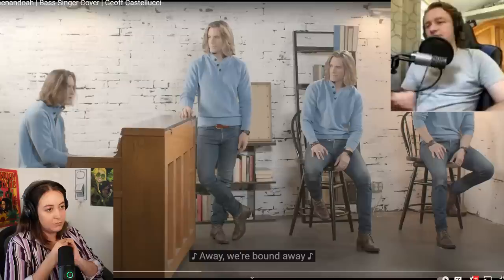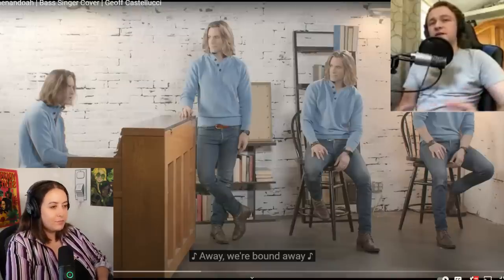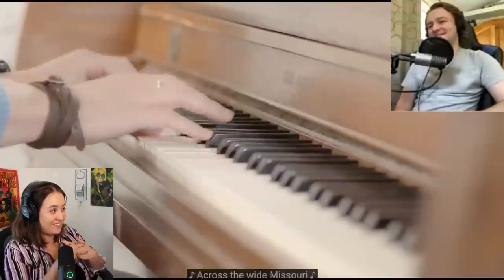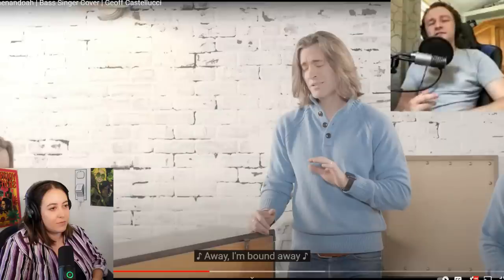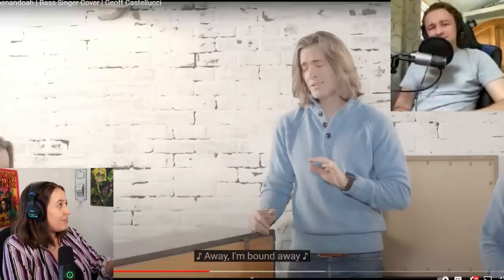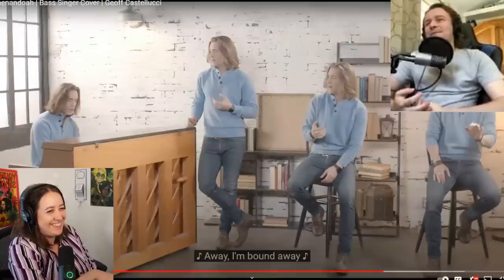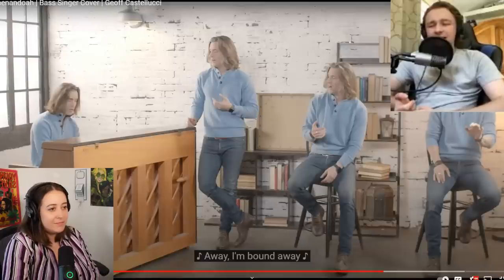GEOFF CASTELLUCCI - Shenandoah | Vocal Reaction & Analysis | Jennifer Glatzhofer & Ethan Drew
Vocal Reaction & Analysis to Geoff Castellucci's Shenandoah with Ethan Drew

So much fun having @EthanDrewMusic on the channel! Lots to dive into with Geoff Castellucci's Shenandoah. We hope you enjoyed!!

Lots of musical visions with myself and Ian, so if you'd like to support us, consider buying us a coffee - You can now support the both of us by buying us a coffee

Special thanks to my Patrons! (YAY!)
Victor Bradshaw
Joe Bolden
Chris Gallon
FxTraderTim
Angie Holland
David Head
Peter Hollens
Chandler Askew
Josh Noe
Joshua Koehn
Heather Brannon
Darryl Petersen
Kevin Snipes
Jim Hermanson
Tim Barnard
Kevin Hughes
Relvinian
Scott Short
Maurice Glatzhofer